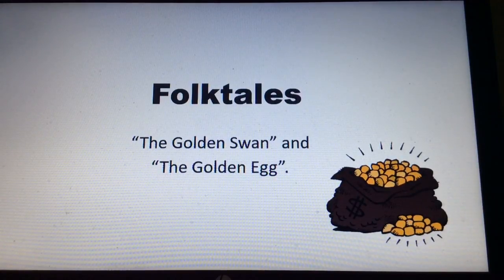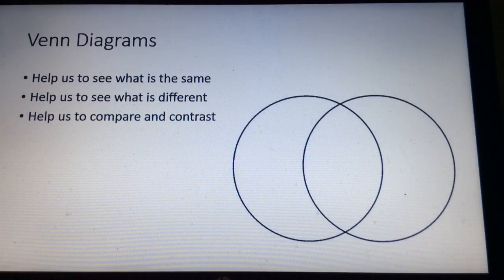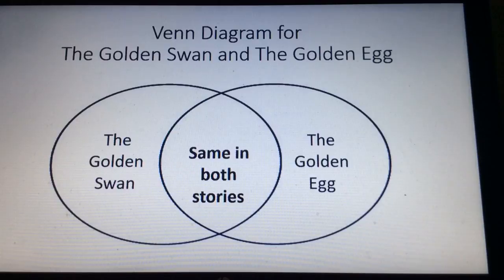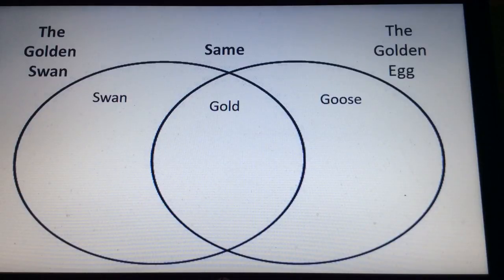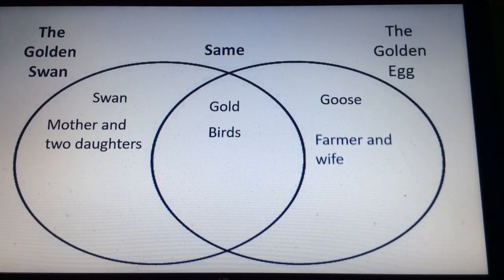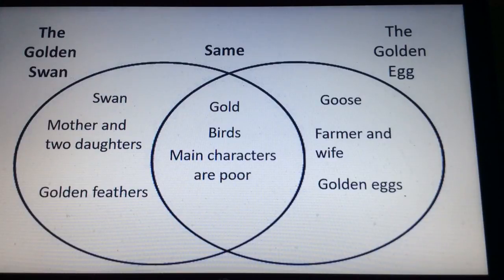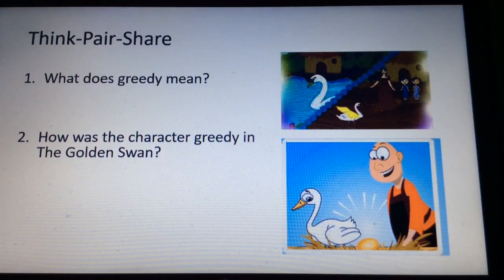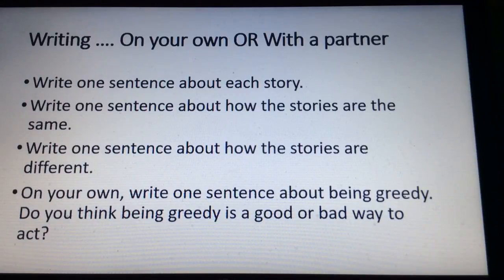trim CB2150C8 9A3F 499F 806C 76A6CB039899